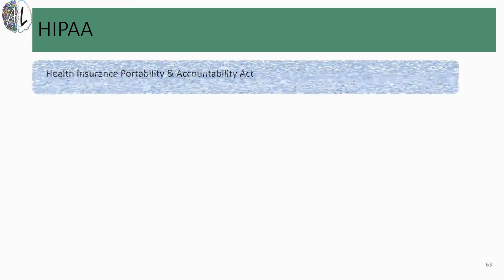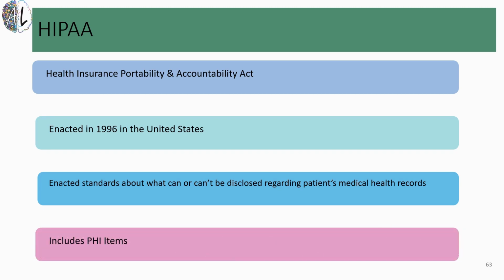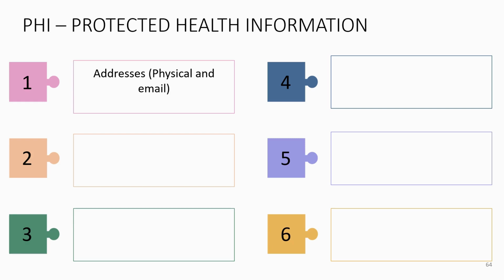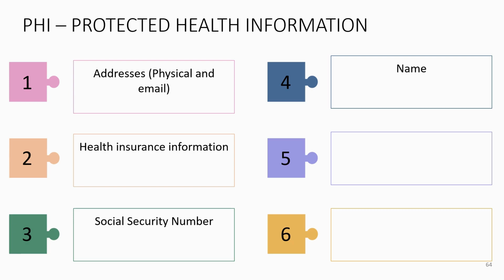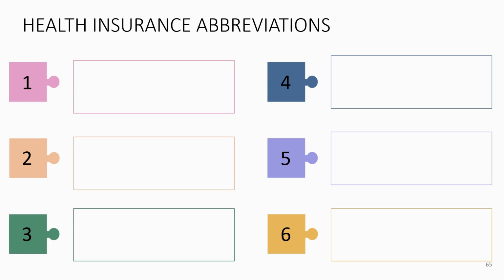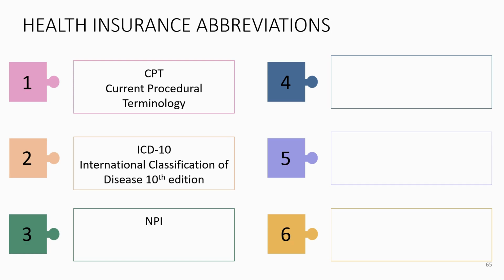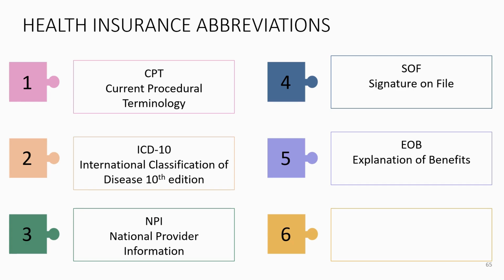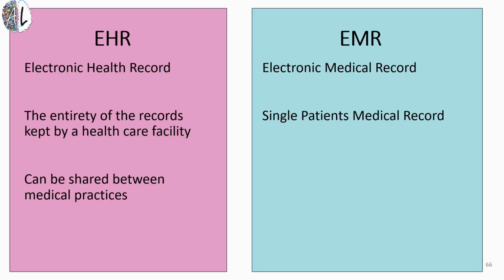Medical Terminology Unit 3 Vid. 6 I Medical Front Desk Abbreviations Explained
🏥 Medical Front Desk Abbreviations Explained

Welcome to another insightful session in our medical terminology series! In this video, we'll be diving into the world of medical front desk abbreviations, shedding light on common abbreviations used in patient check-in interactions and billing procedures.

📋 Abbreviations Unveiled:
Join us as we explore abbreviations commonly encountered at the medical front desk, from HIPAA to EOB and everything in between. Learn the meanings behind these abbreviations and gain a deeper understanding of their significance in healthcare administration.

🔒 HIPAA and Protected Health Information (PHI):
Discover the importance of HIPAA (Health Insurance Portability and Accountability Act) in safeguarding patient privacy and confidentiality. Understand how PHI (Protected Health Information) encompasses crucial patient data, including addresses, health insurance details, social security numbers, and more.

💼 Navigating Health Insurance Abbreviations:
Delve into the world of health insurance billing with explanations of essential abbreviations like CPT (Current Procedural Terminology), ICD (International Classification of Diseases), NPI (National Provider Identifier), and EOB (Explanation of Benefits). Learn how these abbreviations play a crucial role in billing and reimbursement processes.

🖊️ Administrative Abbreviations Demystified:
Gain insights into administrative abbreviations such as SOF (Signature on File) and NOS (Not Otherwise Specified), understanding their significance in streamlining administrative tasks and clarifying medical documentation.

💻 EHR vs. EMR:
Distinguish between electronic health records (EHR) and electronic medical records (EMR), uncovering the differences between these two essential components of modern healthcare documentation systems. Learn how EHRs and EMRs contribute to efficient patient care and information management.

📚 Expand Your Medical Vocabulary:
Enhance your knowledge of medical terminology and healthcare administration with our informative video series. Whether you're a healthcare professional or simply interested in expanding your medical vocabulary, this video provides valuable insights into the intricacies of medical front desk operations.

Join us as we continue our journey of exploration and learning in the fascinating world of healthcare.